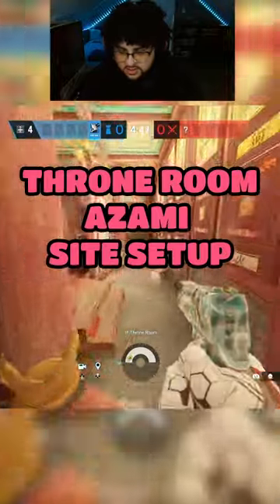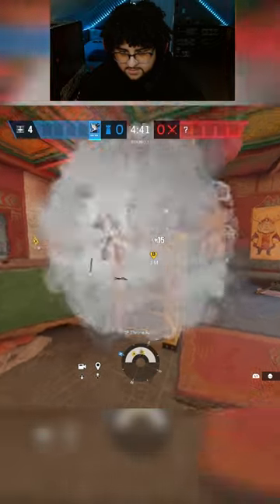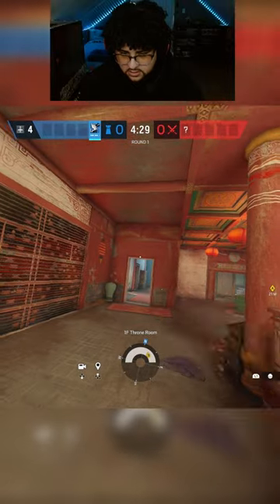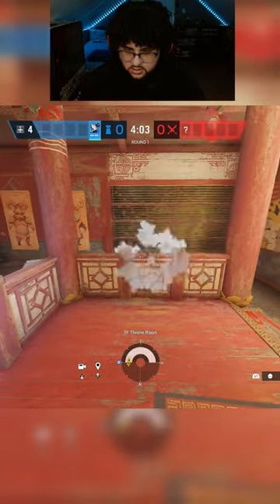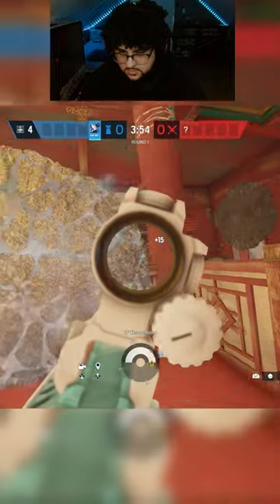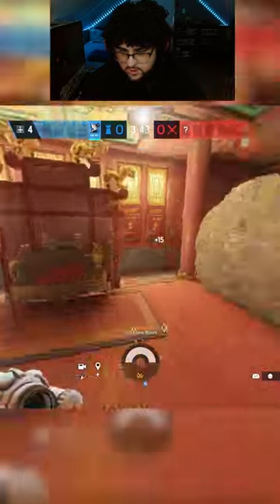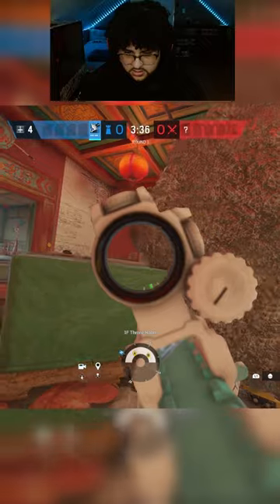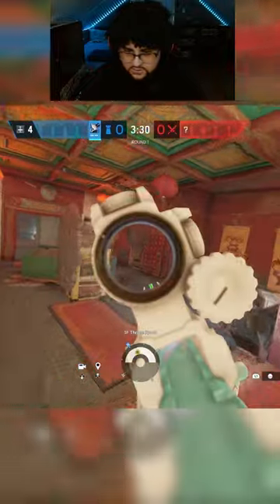Throne Site Setup